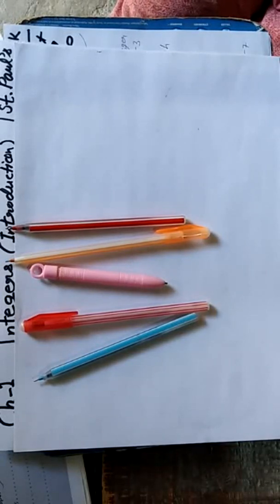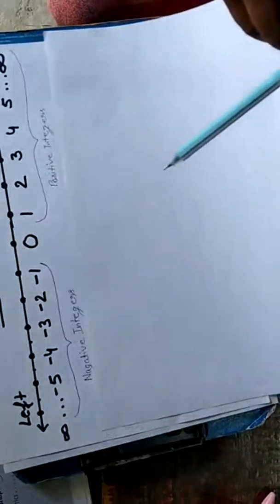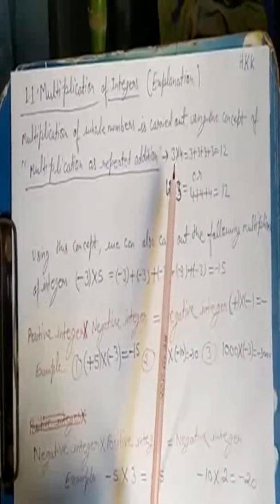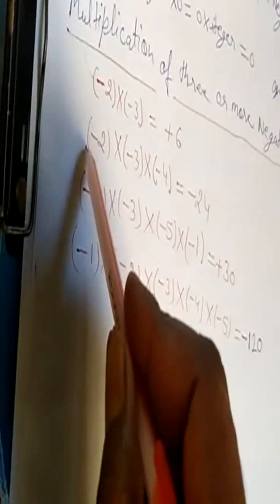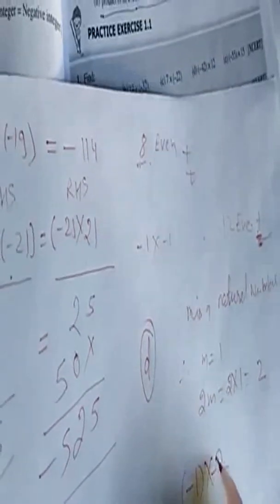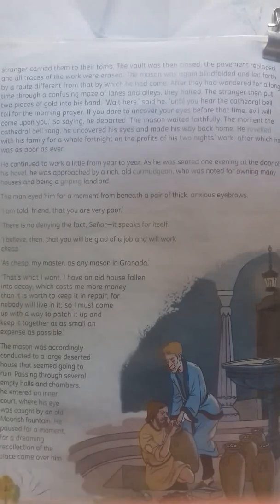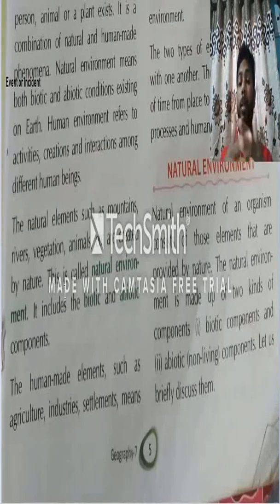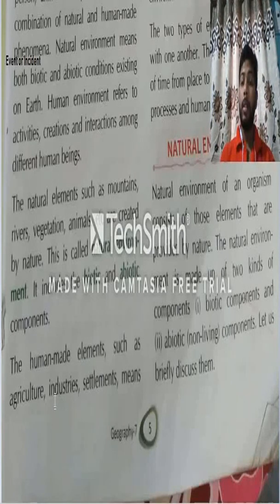Class 7 Tuesday 21-04-2020